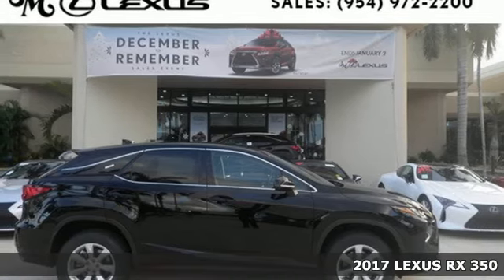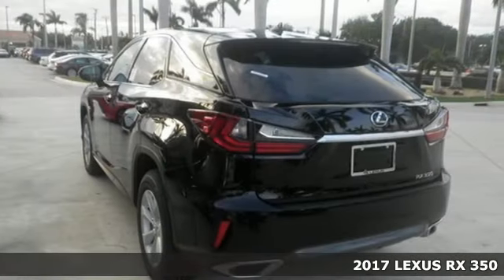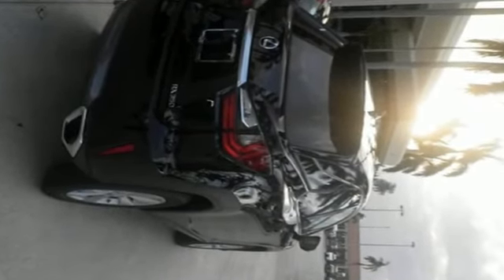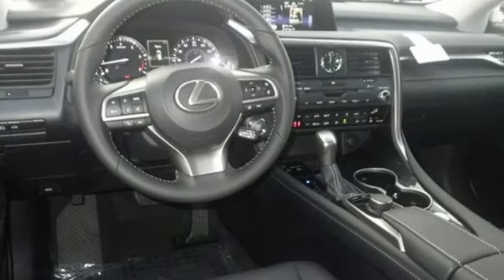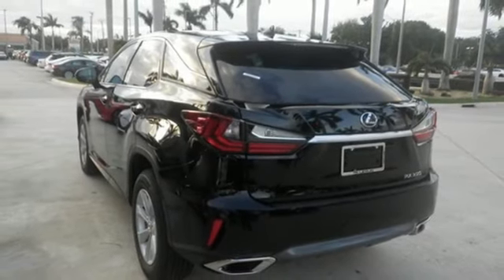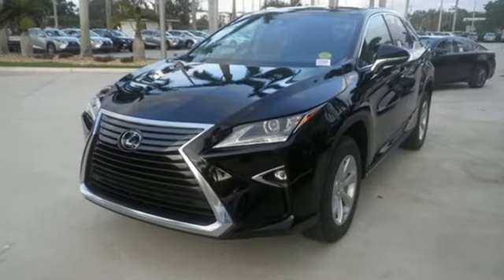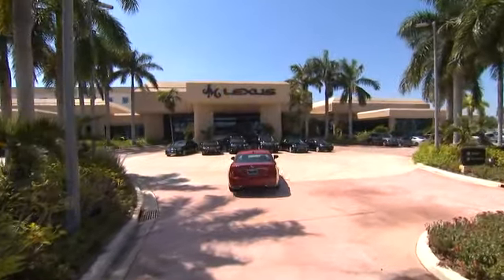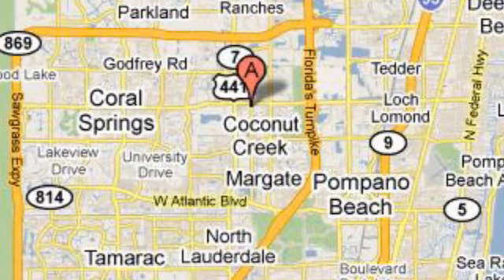New 2017 LEXUS RX 350 Margate FL Fort Lauderdale, FL #706894 - SOLD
Year: 2017
Make: LEXUS
Model: RX 350
Engine: 3.5L V6
Transmission: Automatic 8-Speed
Color: Obsidian
Interior: Black NuLuxe with Striated Black trim
Stock #: 706894
VIN: 2T2ZZMCA7HC087658
You are currently viewing a new 2017 LEXUS RX 350 with JM Lexus Your Lexus Plus Dealer! Thank you for your interest. We look forward to working with you. Stock #: 706894 Exterior: Obsidian Interior: Black NuLuxe with Striated Black trim Trim: JM Lexus 5350 West Sample Rd Margate FL 33073

Address:
5350 W Sample Rd